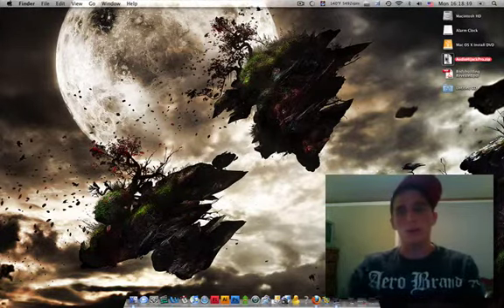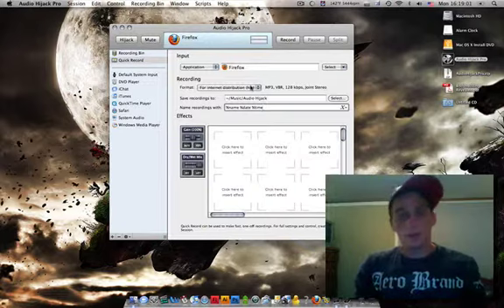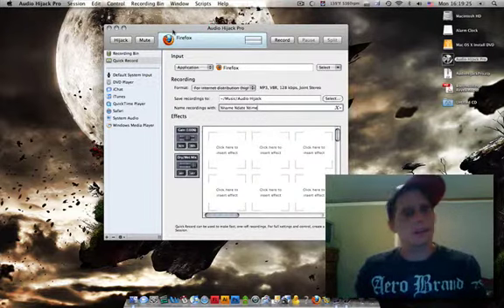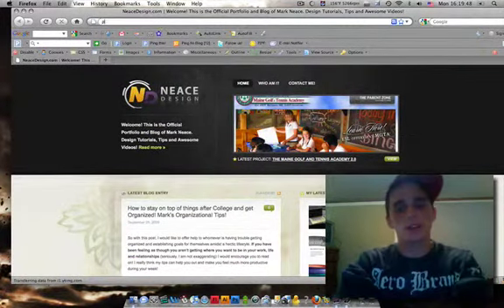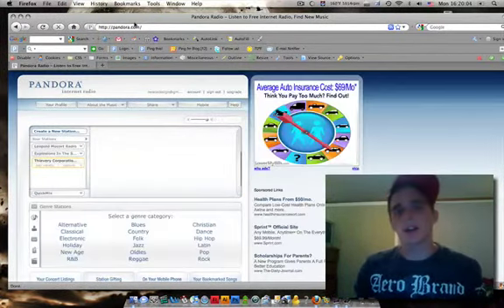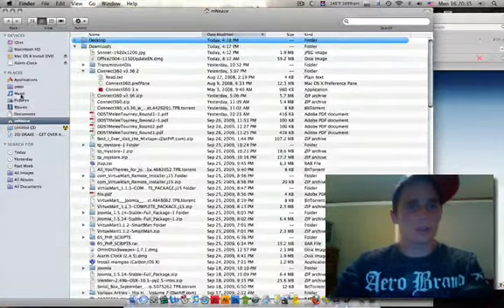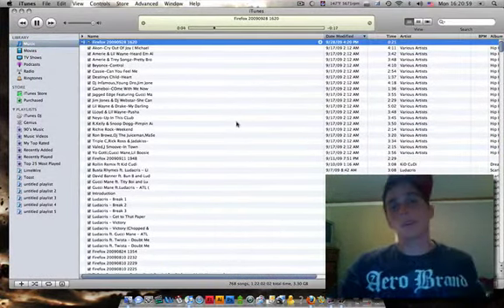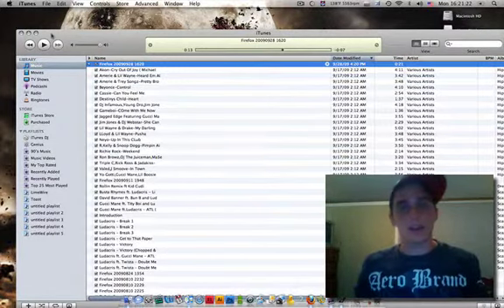AudioHijackTutorial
Video tutorial from Mark Neace of NeaceDesign.com on how to use Audio Hijack to take Audio from Youtube or anywhere else in on your browser. Also you can use this technique to grab Audio from your other computer programs.

Be sure to comment and check out NeaceDesign.com as I will continue adding more and more tutorials, simple ones like these and the more complicated stuff as I record them!

Thanks!